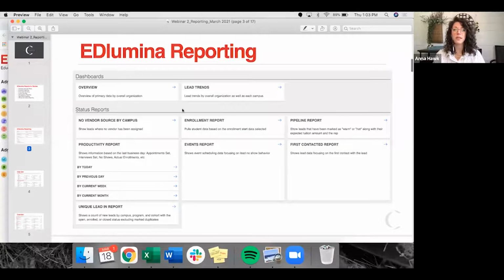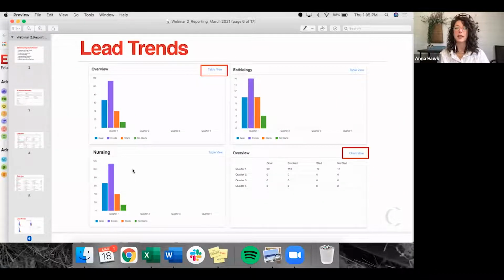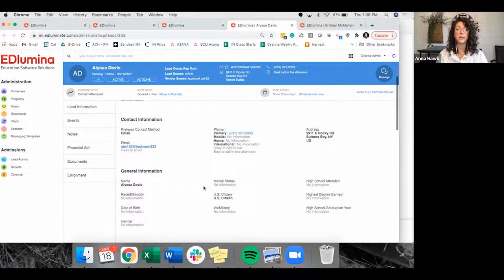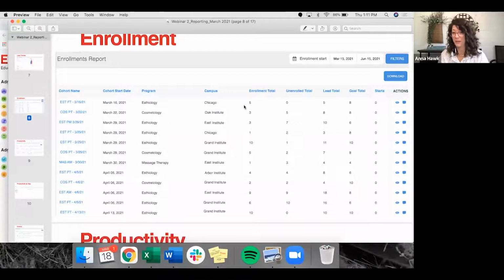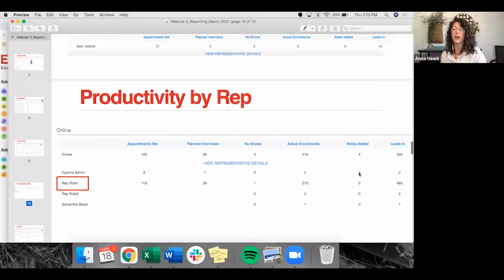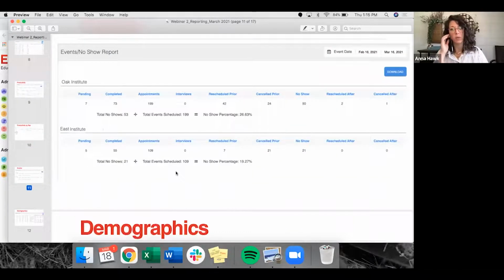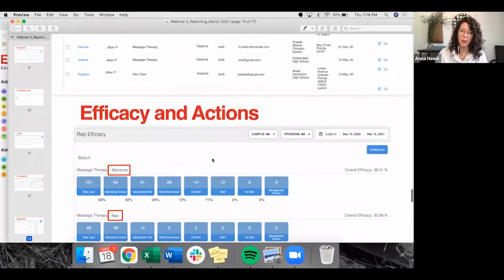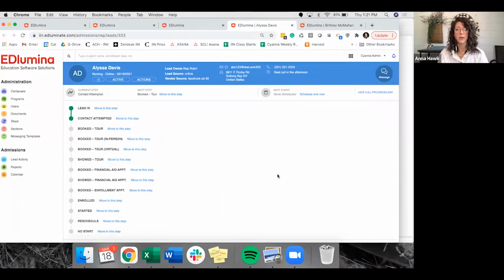"Understand Your Admissions Business"- March 2021 Webinar Replay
Join us to see how EDlumina’s built in reporting functionality can help you streamline your business and track school goals, enrollments, starts and more. EDlumina will make transparent the great things your team is doing on a day to day basis as well as highlight the things that will help your school to grow. This webinar will be lead by 2 seasoned Admissions professionals: Anna Hawk, VP of Technology and Client Success, and Samantha Bauer, EDlumina Account Executive.